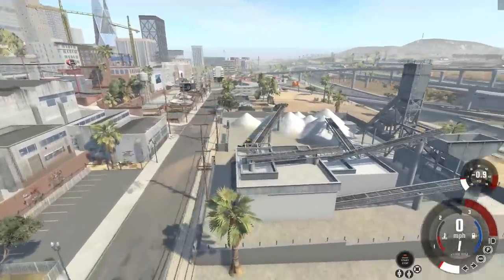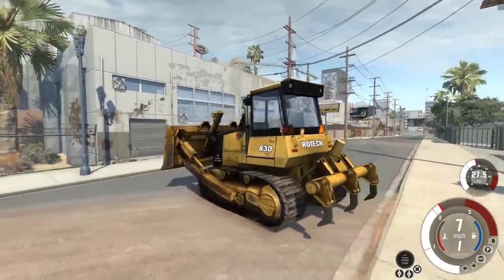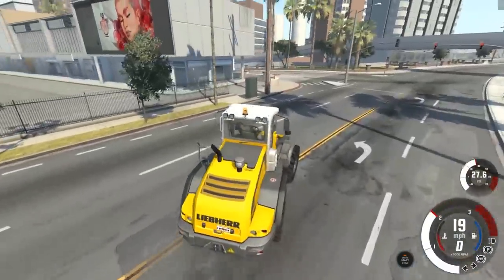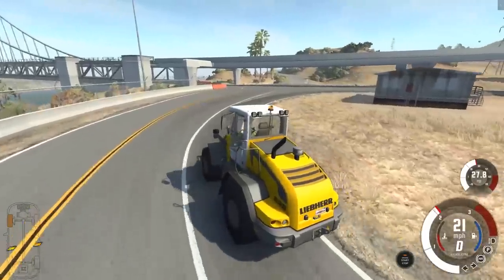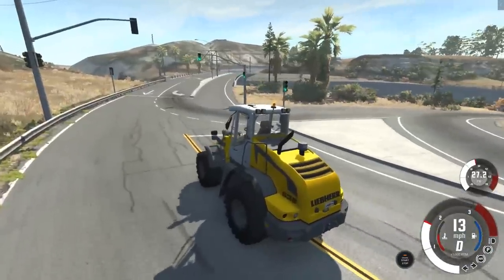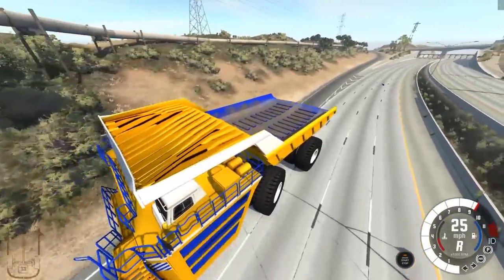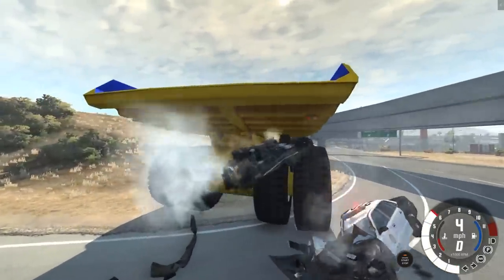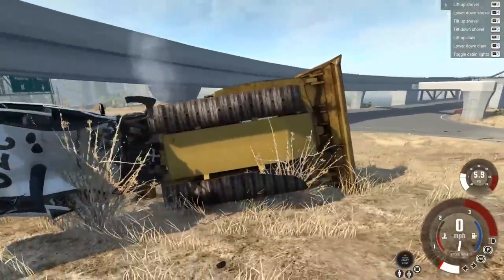Insane Bulldozer Crashes & Police Chase! - BeamNG Gameplay & Crashes - Cop Escape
Today Camodo Gaming doing some more police chase in BeamnG Drive. We are also checking out some other mods.